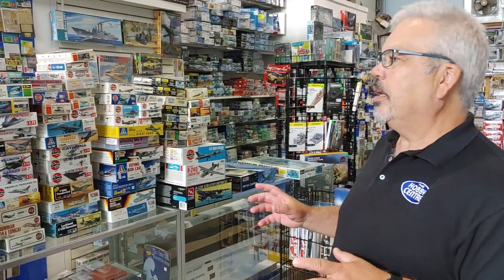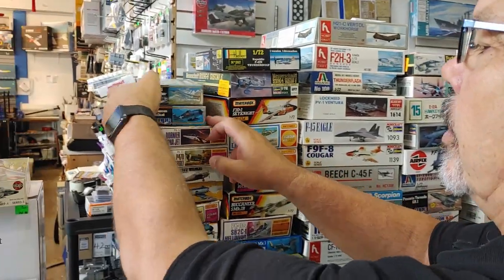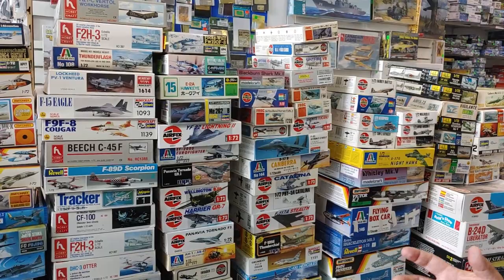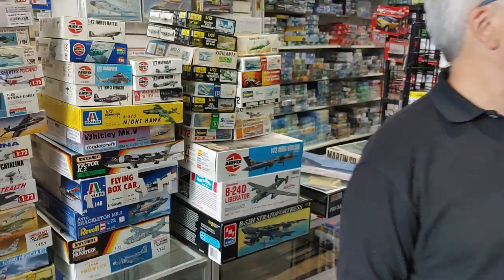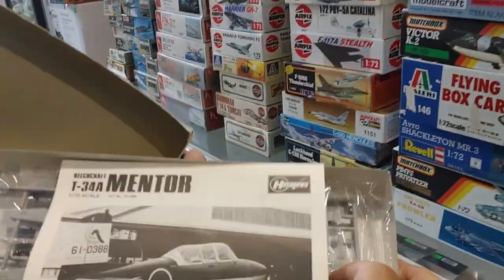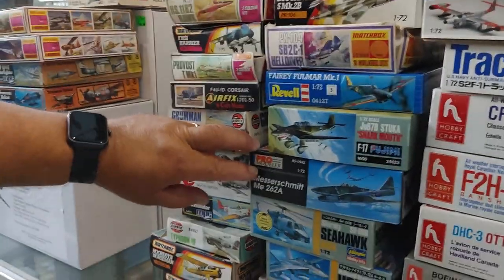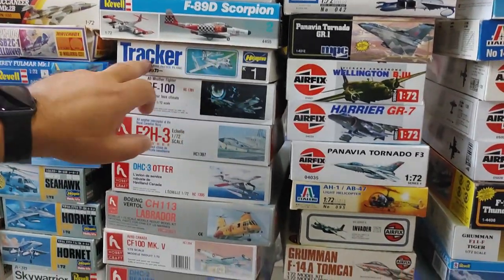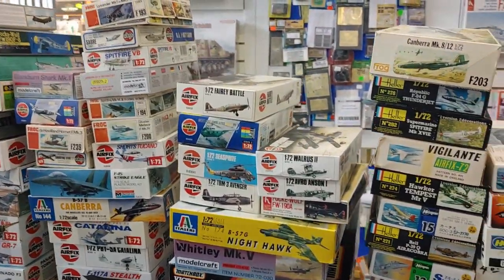Nostalgic Aircraft Kit Collection - Just Arrived!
Aircraft models that span 50 years of collecting. Take a nostalgic journey through the stacks with us!